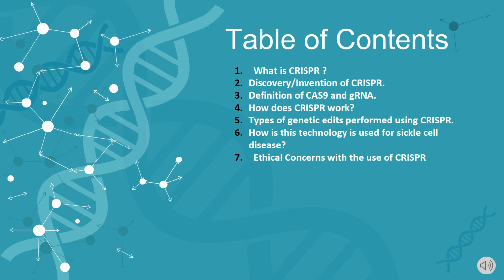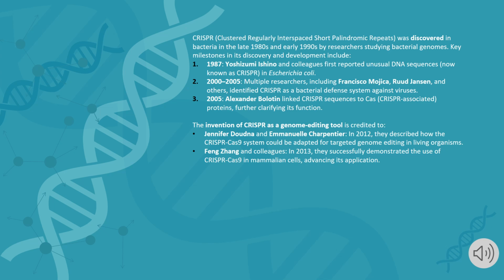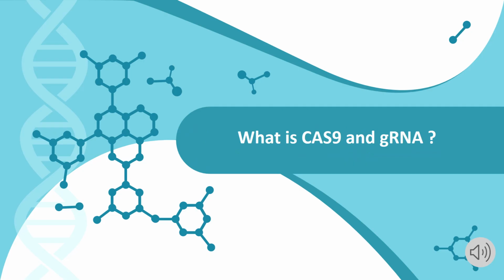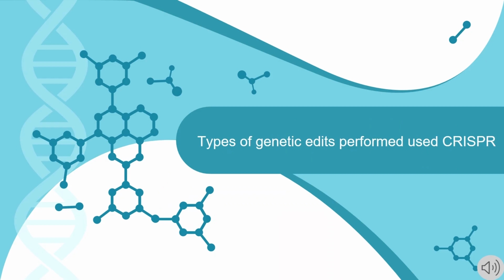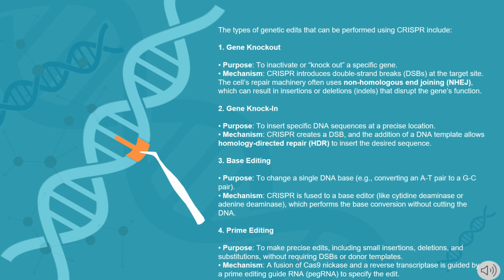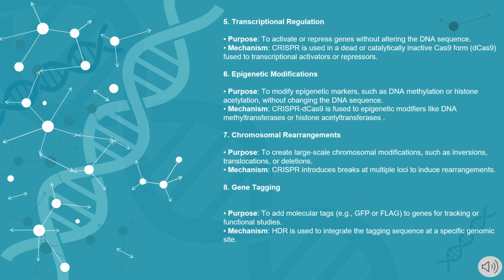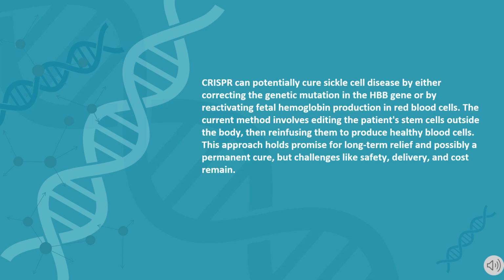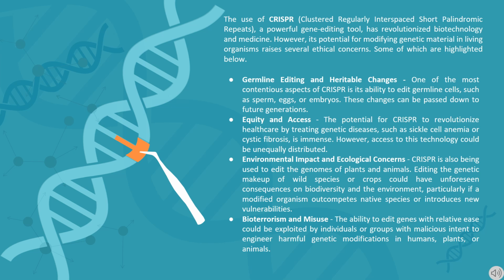Group 7 genome presentation